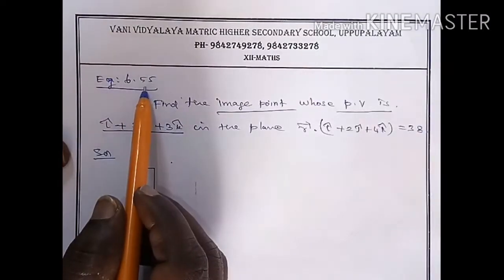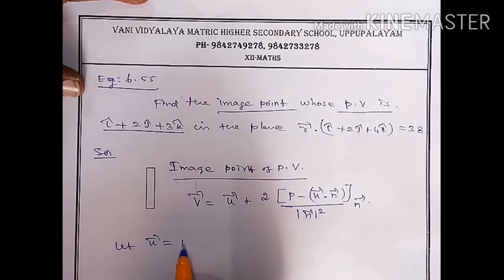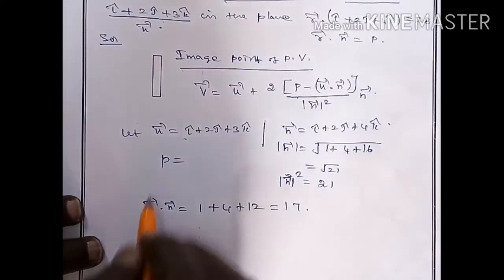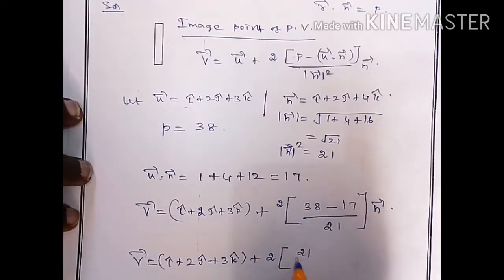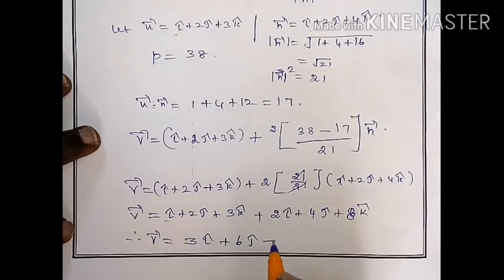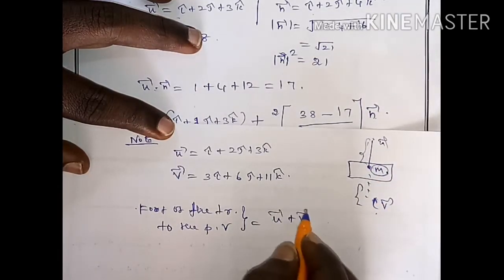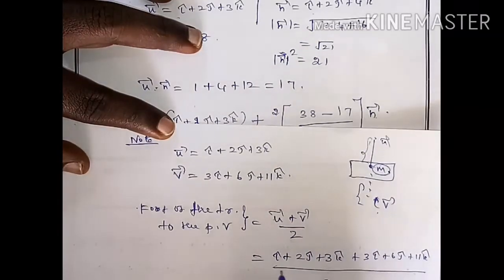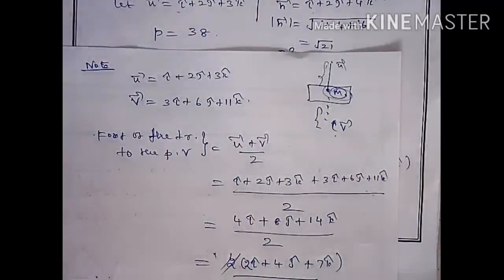XII Maths chapter 6 example 6.55